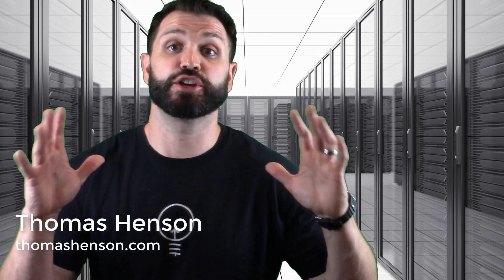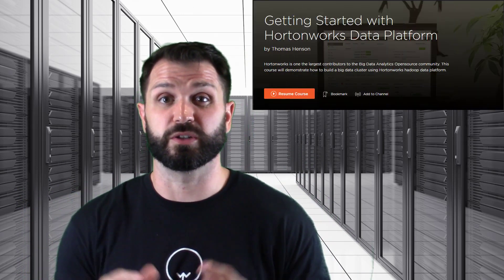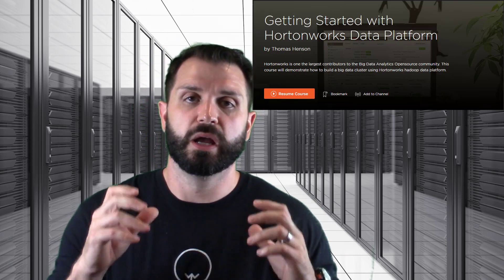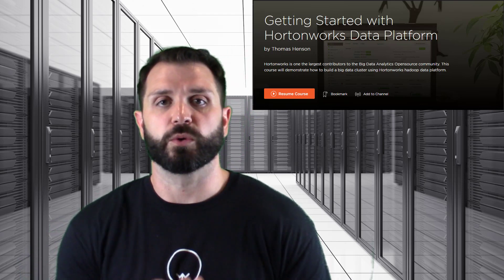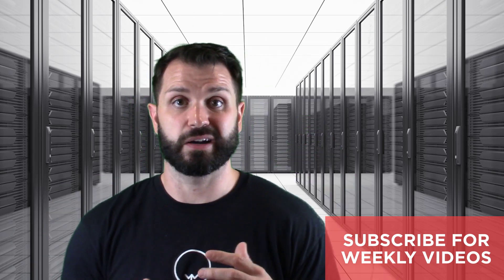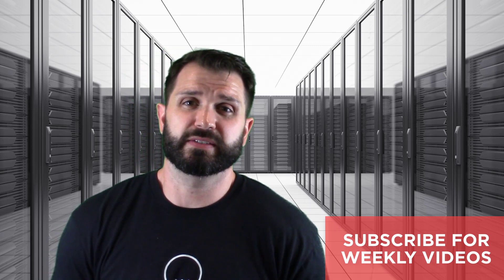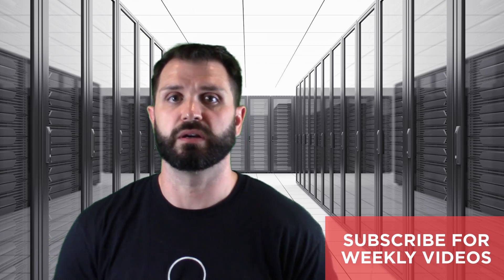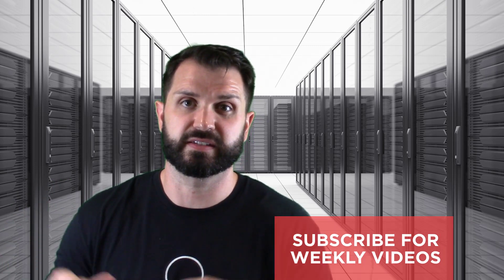Getting Started with Hortonworks Data Platform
Data Engineer looking to build your first Hortonworks Data Platform cluster look no further. I'm happy to announce my Getting Started with the Hortonworks Data Platform course with Pluralsight. In this video I will talk about the HDP course and HDP lab built through out to the Pluralsight course. The lab and tutorial is designed to get Data Engineers ready to build out Hadoop clusters using HDP, Ambari, and other Hadoop tools.